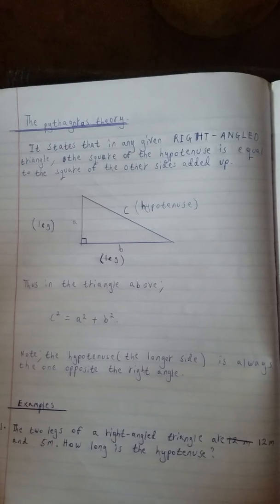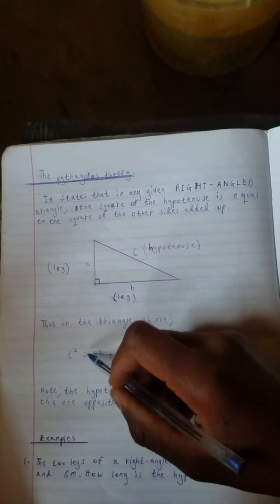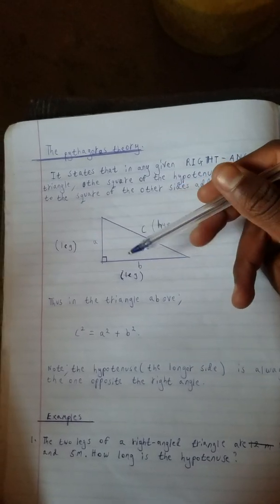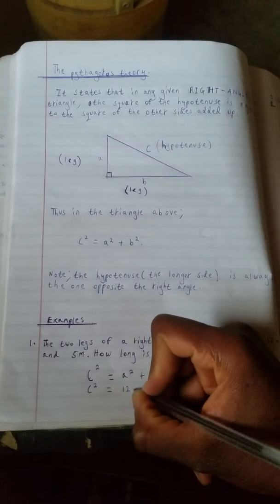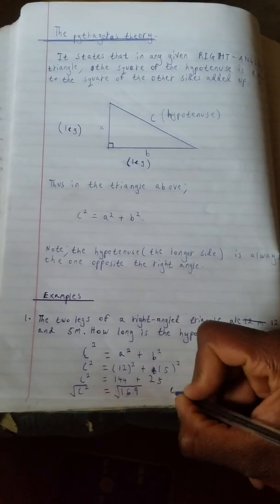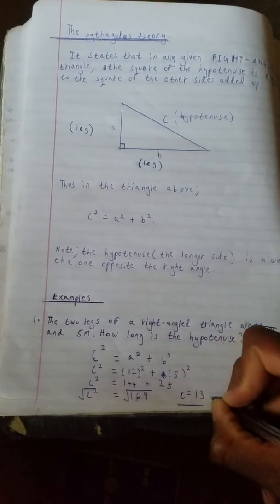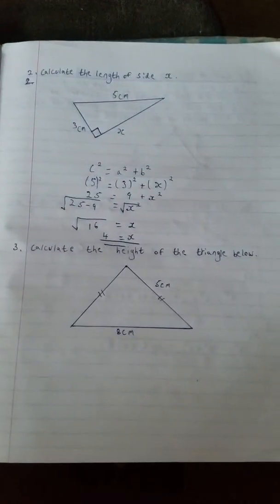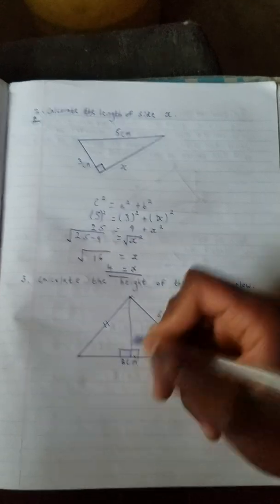Pythagoras theory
This is a video that explains on the Pythagoras theory with examples